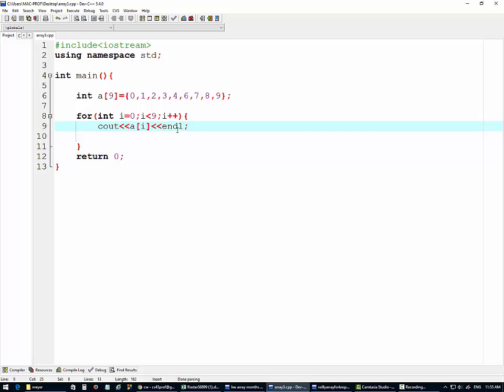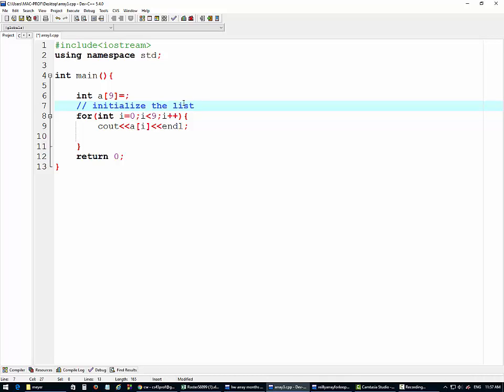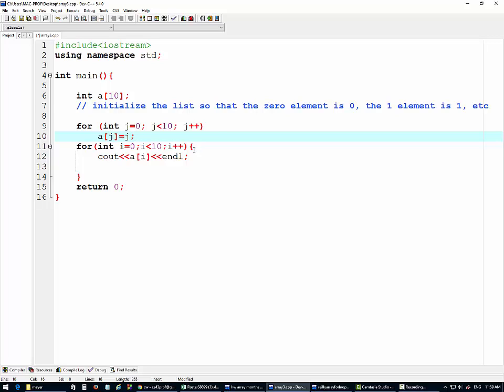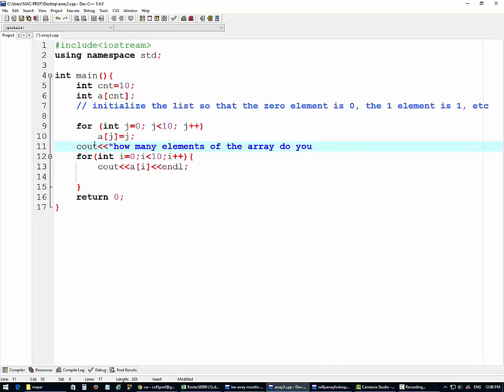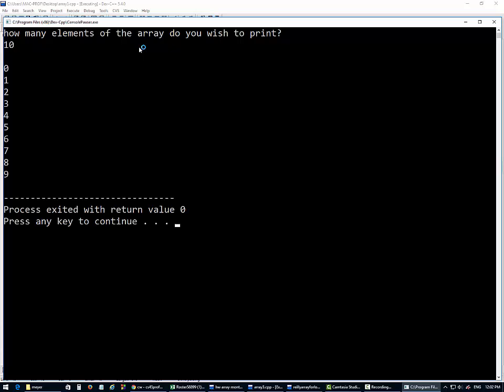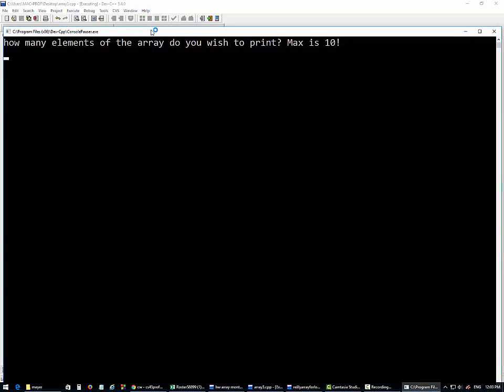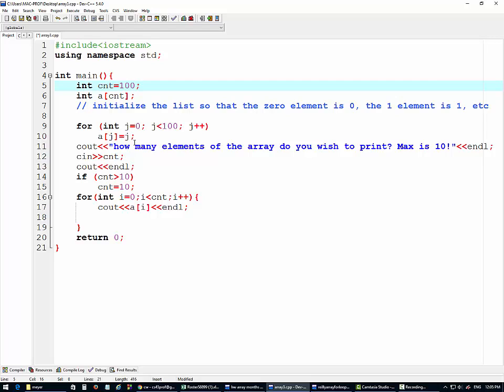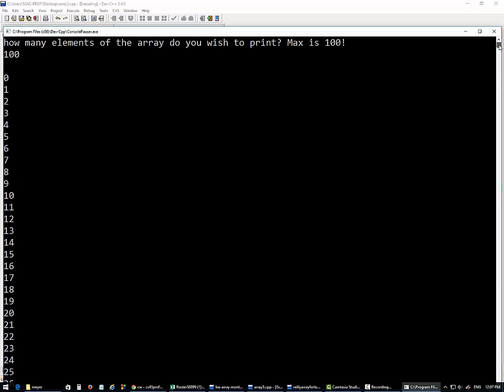initializing and printing an int array